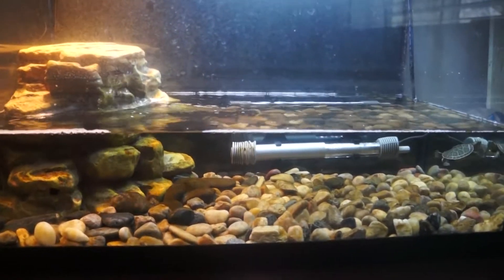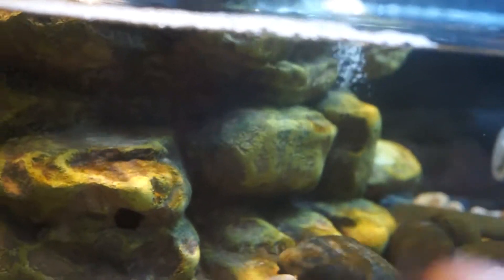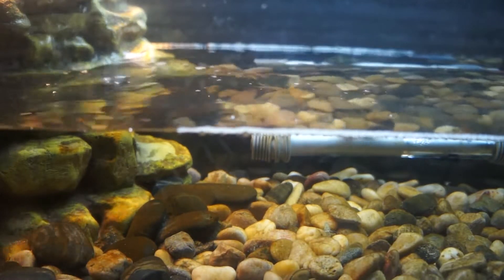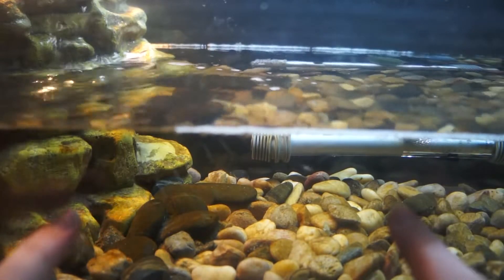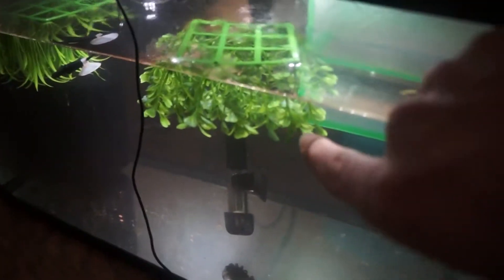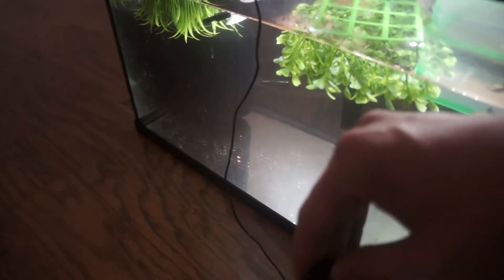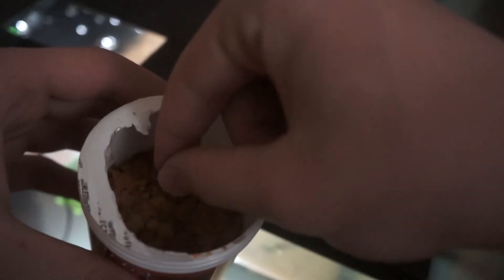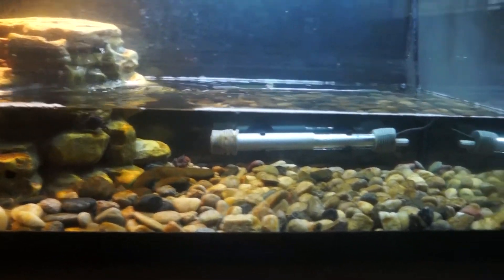UPDATE on EVERYTHING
Since the last time I posted was two months ago, in this video I update you guys one everything that has happened since then.

Omega One Freshwater Flakes:

Crab and Shrimp food:

Turtle Food:

Aquarium Thermometer: